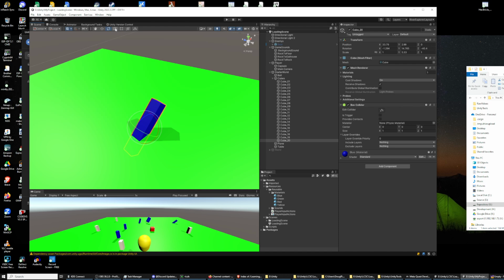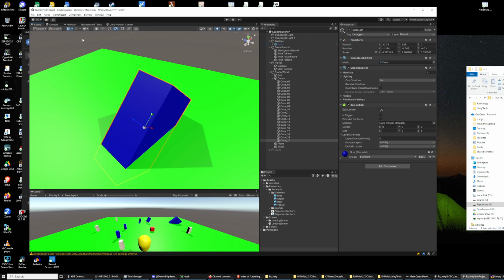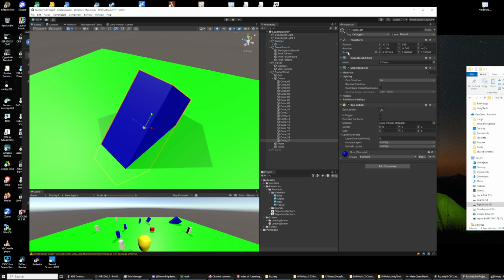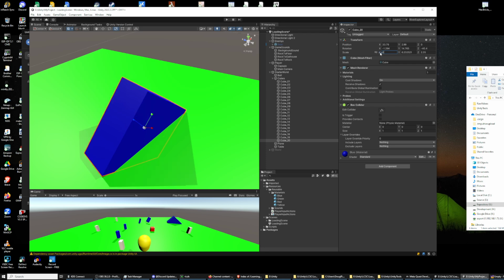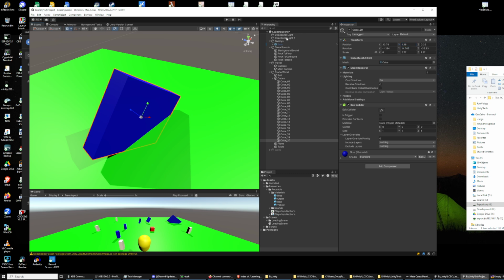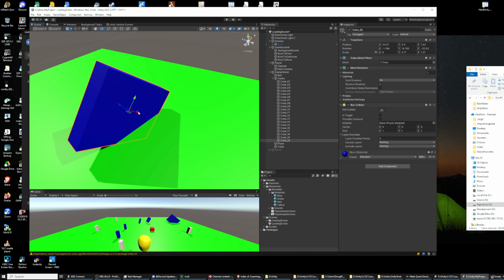Class: Learning Unity. Lesson 01 Part 7 of 8 - Scaling Object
Upon completion of this video, you will know how to scale objects by dragging tools, or manually in the inspector.